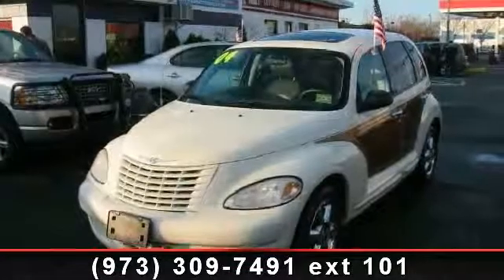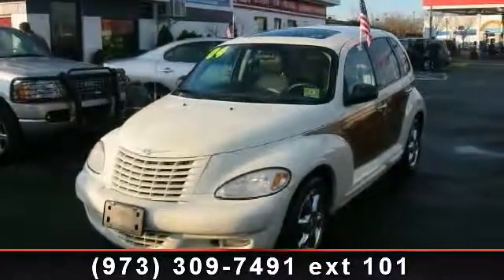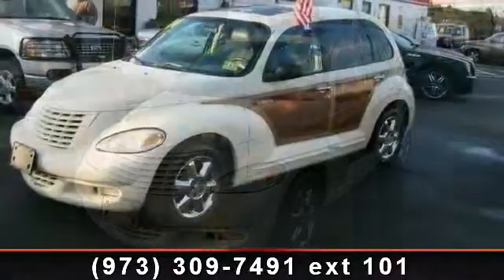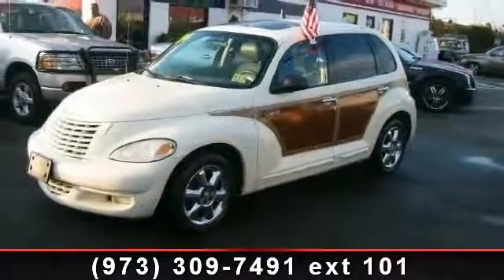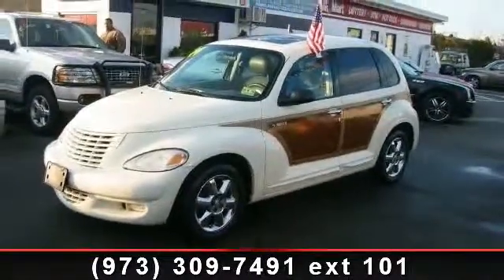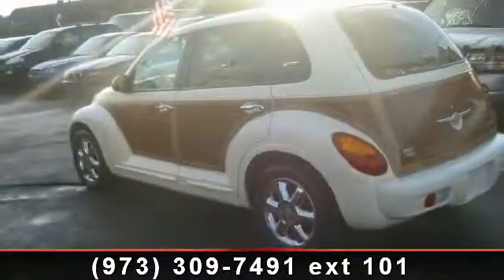2004 Chrysler PT Cruiser - Ash Auto Sales - Hillside, NJ 07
2002 Chrysler PT Cruiser Dream cruiser Series 3 ! Runs and Drive Excellent ! Comes with 6 month or 7,500 miles Nationwide Warranty ! Financing Available ! Guaranteed Credit Approval ! This Vehicle is Cream and wood grain and Gray Leather Interior ! Equipped with 2.4 Liter 4 Cylinder Engine and Automatic Transmission. Up to 19 City/26 Hwy mpg, Satellite radio, Side/Curtain Airbags, A practical wagon with some Hollywood style, the PT Cruiser fun to drive.! YOU CAN SEE THIS VEHICLE IN OUR JERSEY CITY LOCATION ( 1780 KENNEDY BLVD JERSEY CITY NJ 07305 ) .